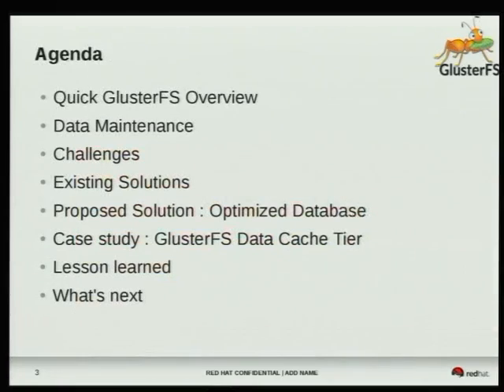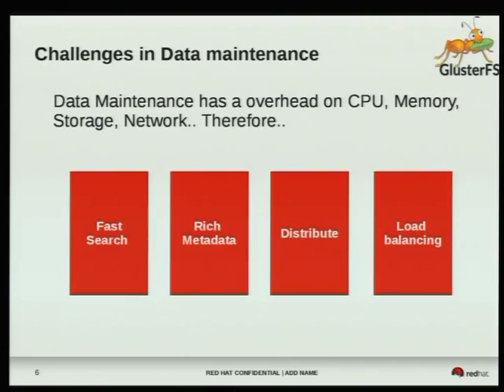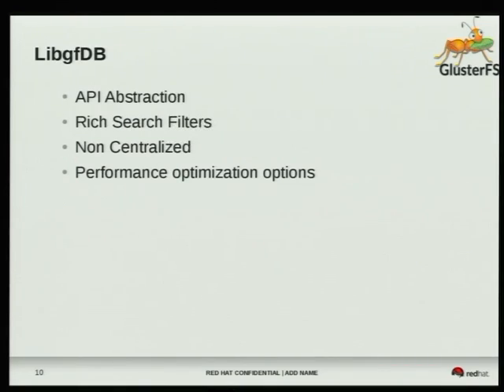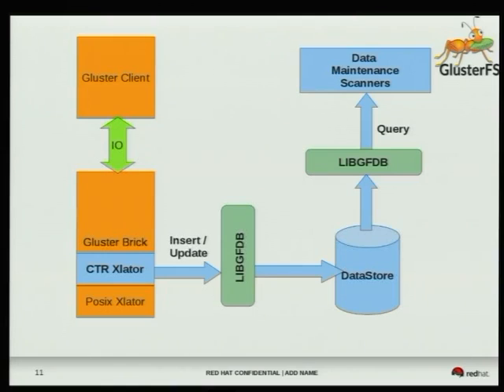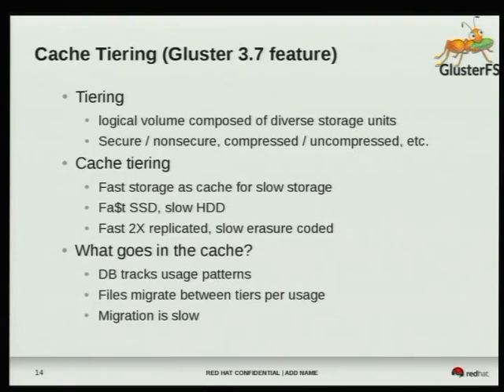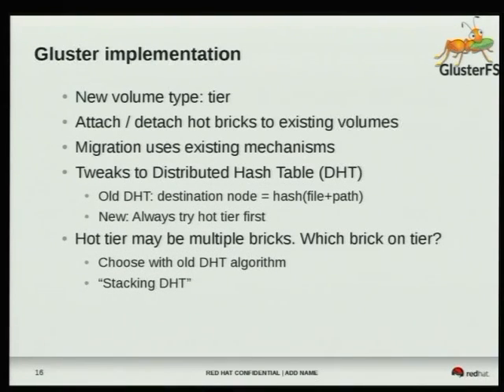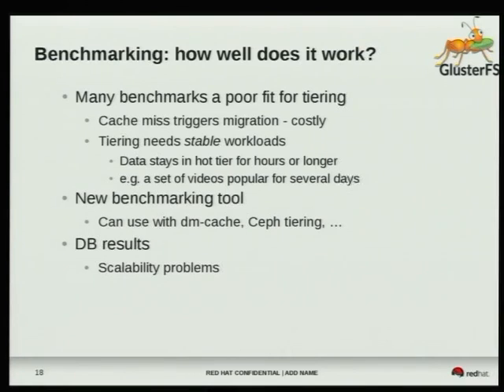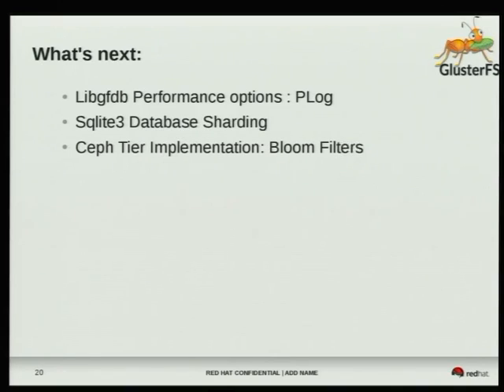Joseph Elwin Fernandes, Dan Lambright - Efficient data maintenance in GlusterFS using Databases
A major challenge for any distributed file system like GlusterFS, is conducting data maintenance without seriously affecting I/O response time. Solutions like a namespace crawl are inherently inefficient and may not provide correct information for any single point in time. Using a small, well integrated database provides a major improvement over a namespace crawl, with minimal impact to system performance. The talk will focus on the results of a study to integrate a database with GlusterFS. Also the talk will include a demo.